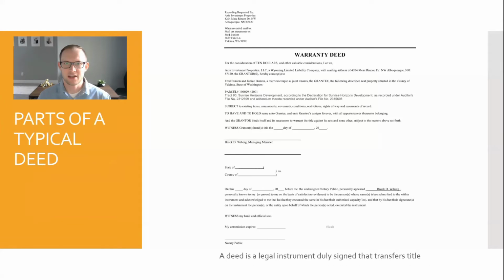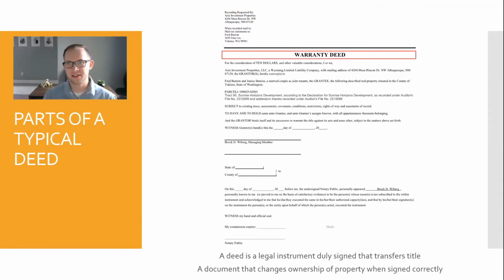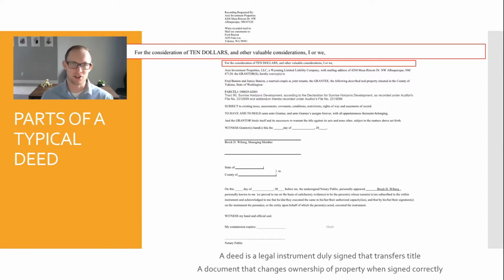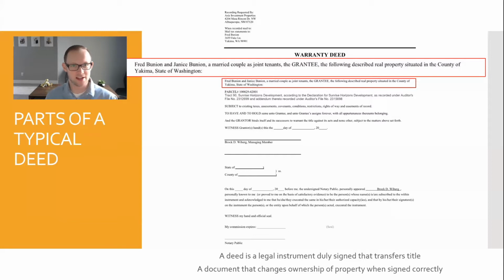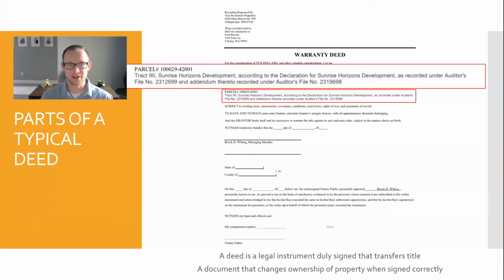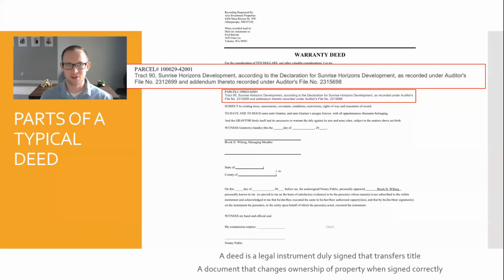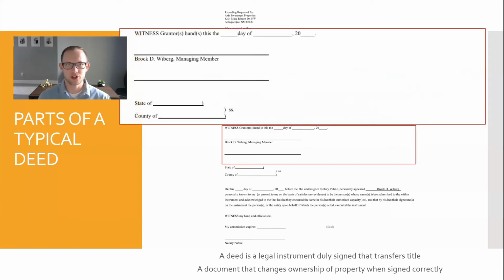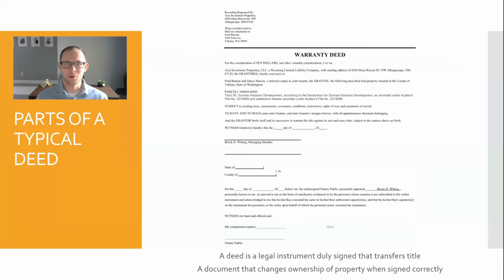How to Read a Deed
Ever wonder what a deed looks like and what all the different parts mean?  Check out this video, we will dissect a deed into it's parts so that it's easy to understand.

If you are looking for cheap, rural land, check out our